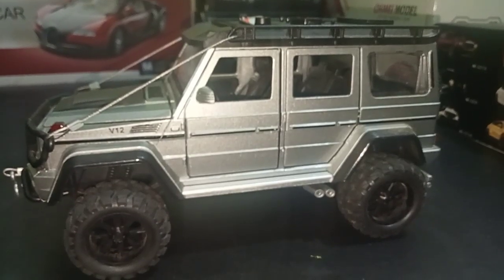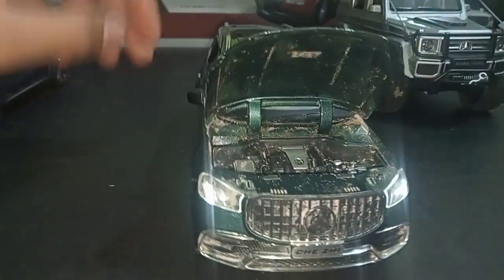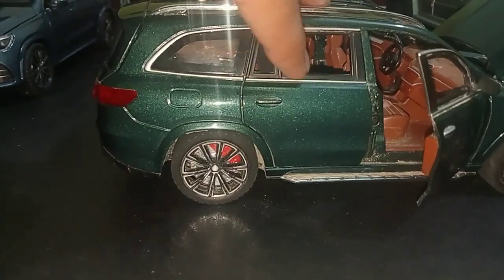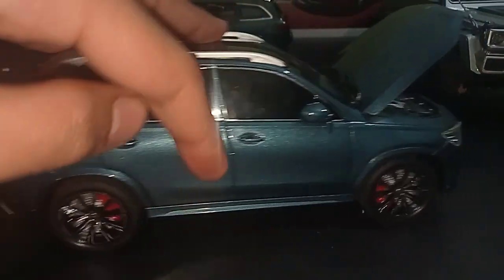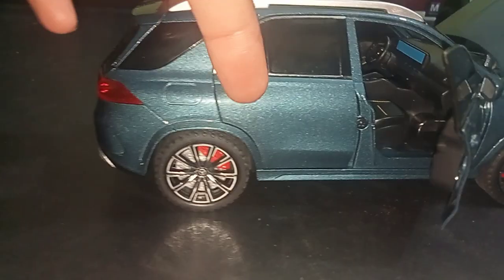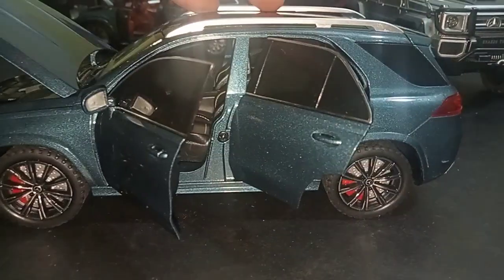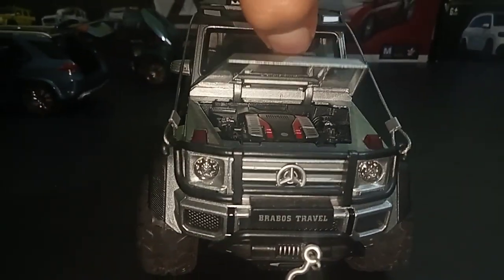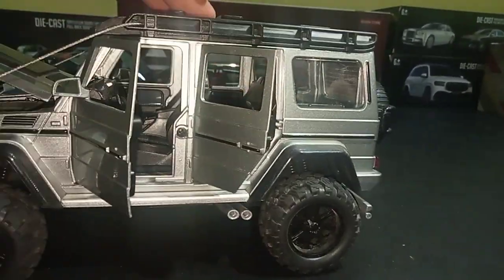My all diecast mercedes cars collection😲😘diecast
My all diecast mercedes cars collection😲😘diecast collection this all cars I bought from daraz I have a Mercedes g wagon Mercedes GLS 600 Mercedes GLE 350 this video is made for kids and adults